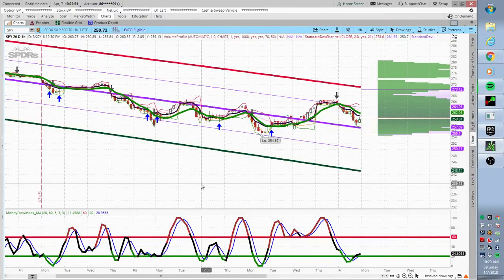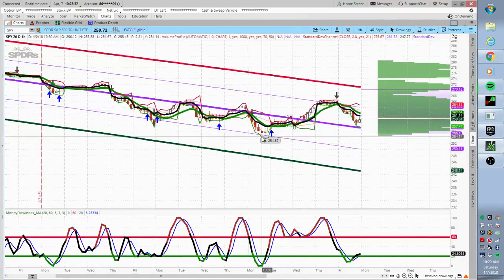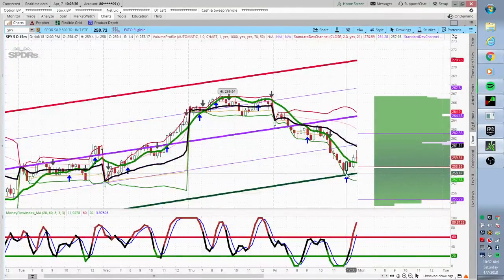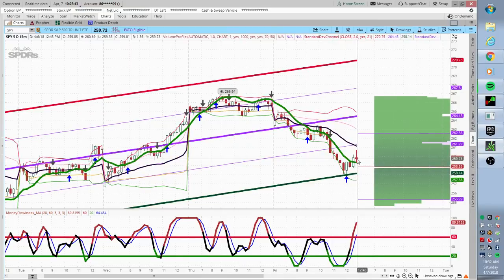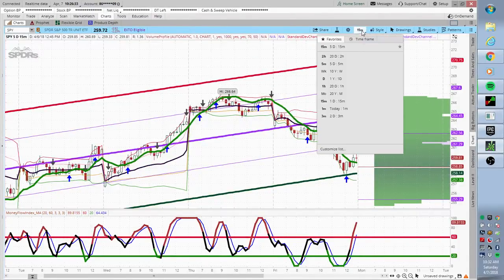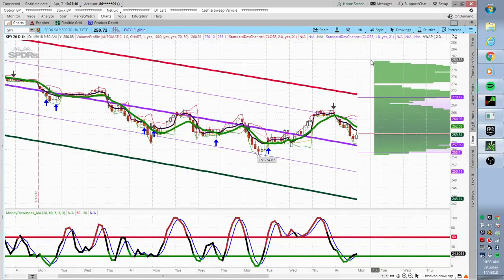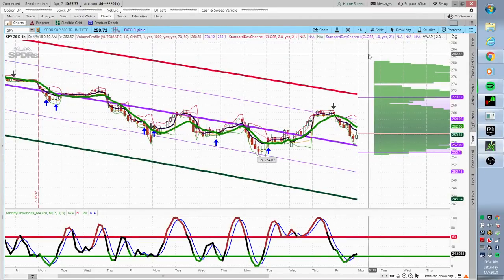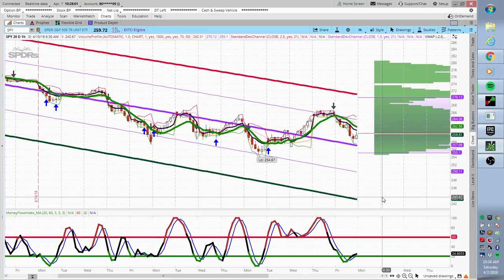The Charts are not Buying the Bearish News